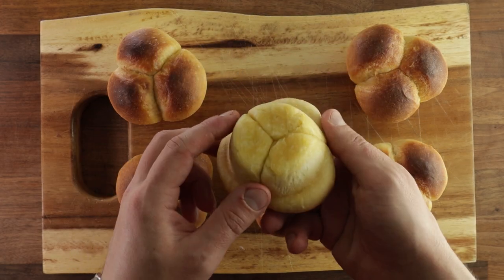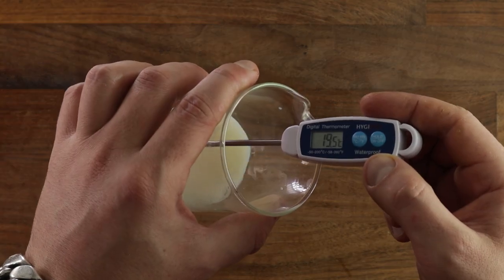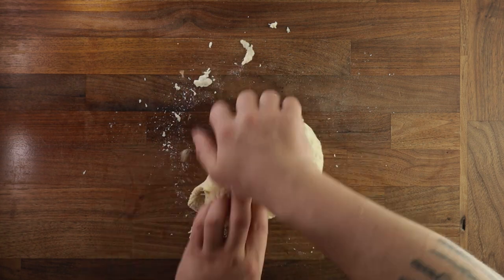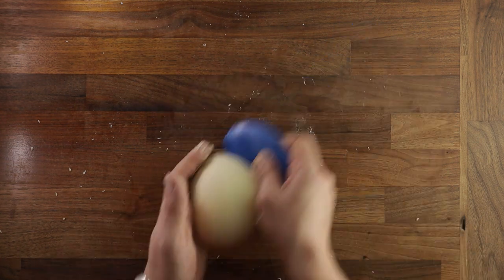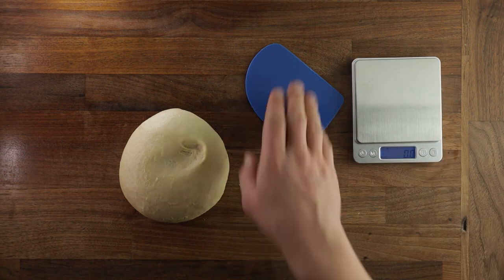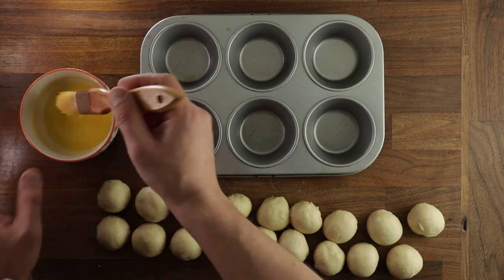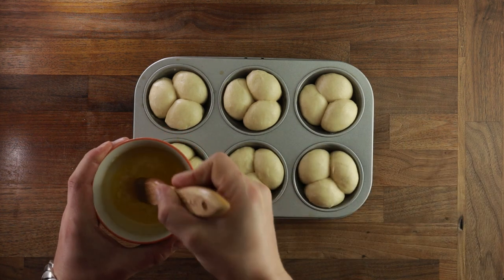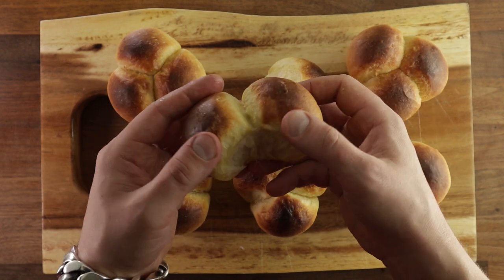Soft and buttery rolls made easy!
These sweet little buttery buns are the perfect kind of dinner roll. This recipe makes 6 decently sized rolls. Multiply the amount of ingredients to make more.